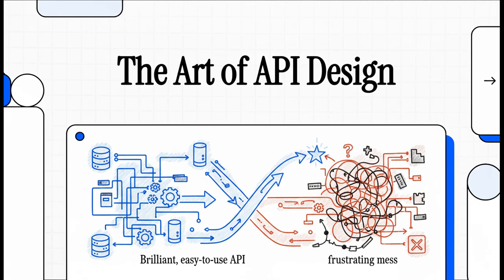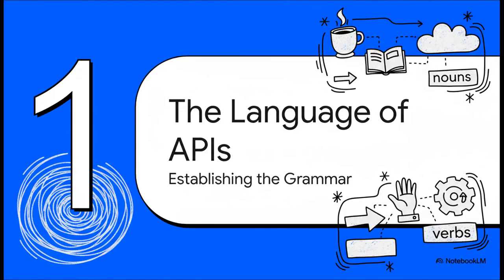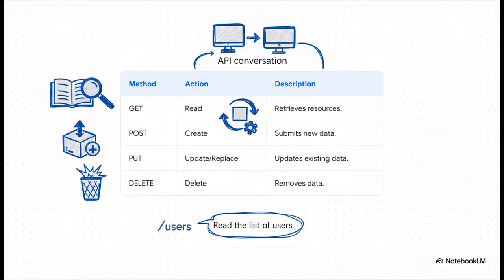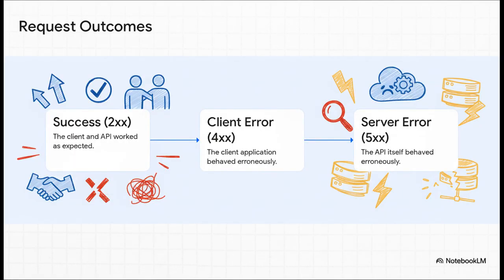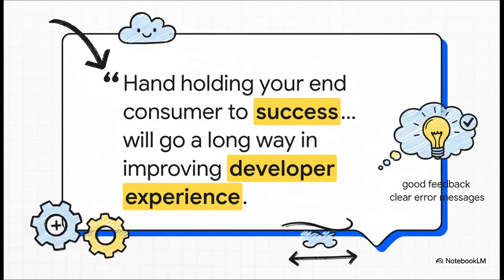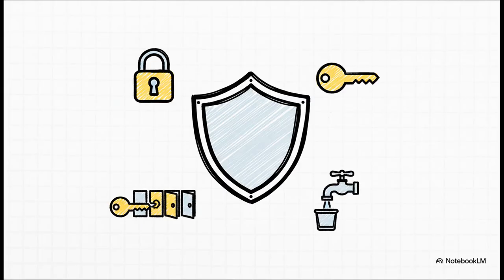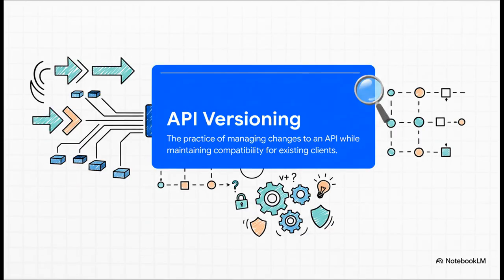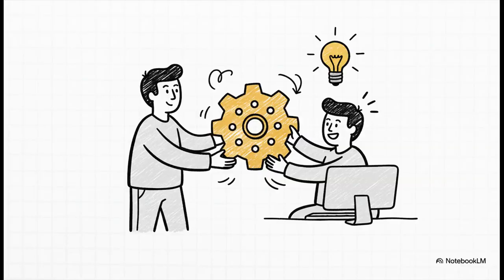RESTful API Design Best Practices (2025) – Clean, Secure & Scalable API Architecture Explained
Designing a clean, scalable, and secure RESTful API is a must-have skill for every backend developer. In this video, we break down the core principles of REST API design so you can build professional and production-ready APIs with confidence.

You’ll learn:

🔹 How to structure API endpoints using clear, consistent, plural nouns
🔹 Why HTTP methods (GET, POST, PUT, DELETE) should define actions—not verbs in the URL
🔹 How to optimize APIs using caching, pagination, filtering, and rate-limiting
🔹 How to protect your API with HTTPS, authentication, validation & safe error handling
🔹 How to manage changes without breaking clients using proper API versioning
🔹 Why OpenAPI / Swagger documentation boosts developer experience and adoption

Whether you’re building APIs in PHP, Node.js, Python, or Java, these design principles apply to every backend system and help your application scale cleanly.